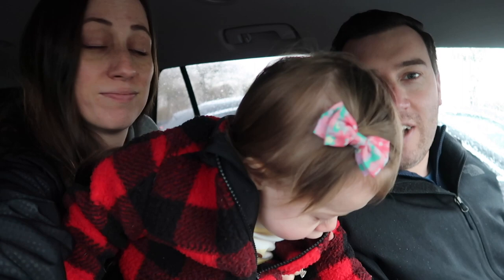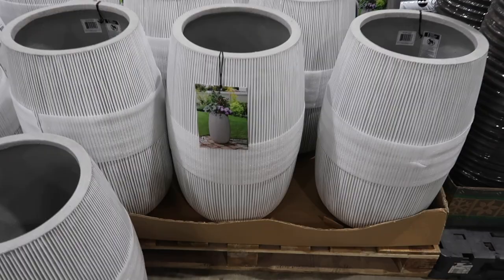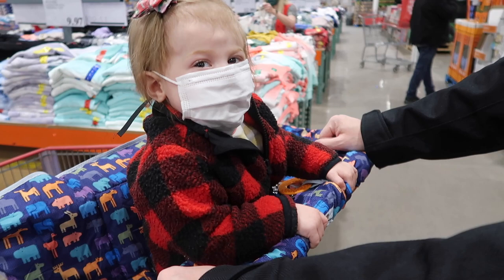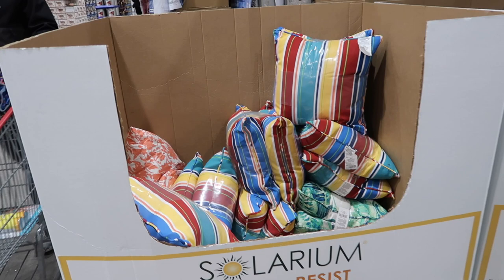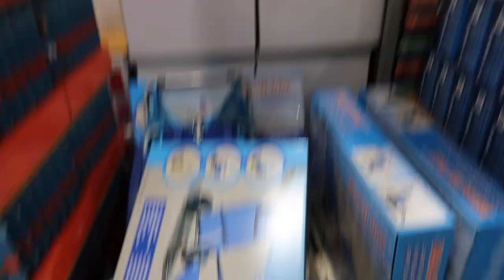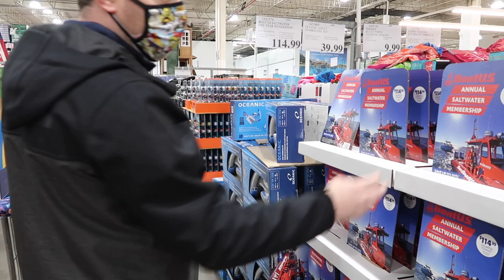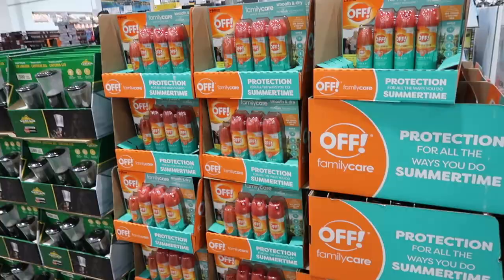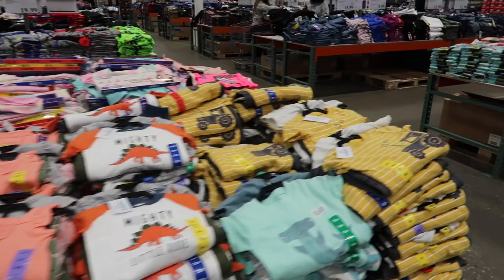WHAT'S NEW AT COSTCO 2021 | New Spring Items at Costco | Costco Shop With Me April 2021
Spring is here! And so is everything you need for spring and summer --all in one place! If you're like us, then you think of Costco as a one stop shop for anything and everything you could ever want or need. Costco is one of our favorite shopping destinations. We especially love our Costco runs during the change of seasons.

In today's video we take you with us to Costco for a "Costco Shop With Me." Going camping this summer? Costco has what you need. Going swimming this summer? Costco has what you need. Going paddle boarding this summer? Costco has what you need. Planning to create a beautiful garden this summer? Costco has what you need. Hanging at home in your backyard this summer? Costco has what you need to turn your backyard into an at home oasis.

Tune in to see all of the new and affordable products Costco has in store! Winnie was the most excited for our most recent Costco adventure. Check out the video to see why!

If you made it this far leave me a "🛒”emoji in the comments in honor of Costco!